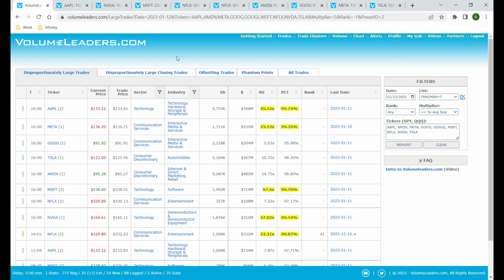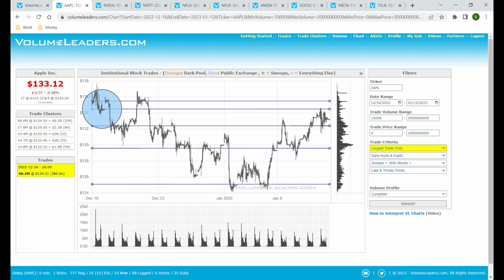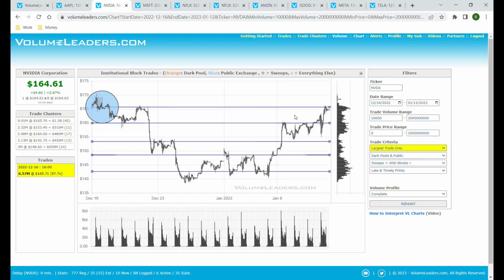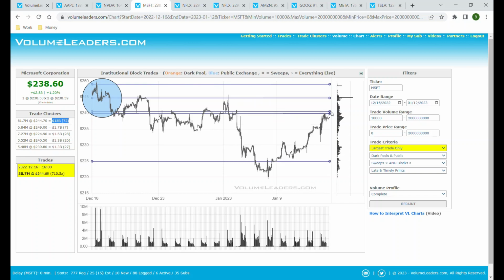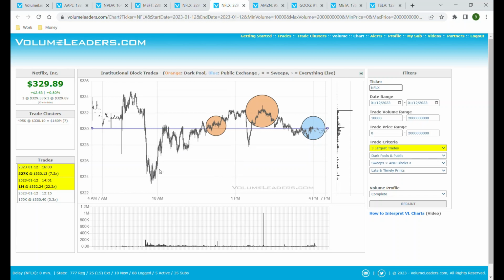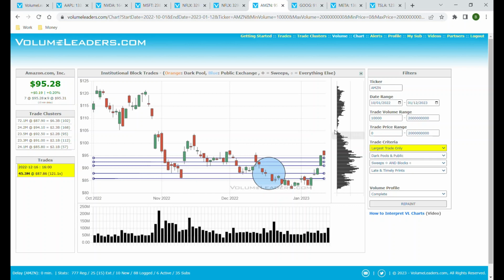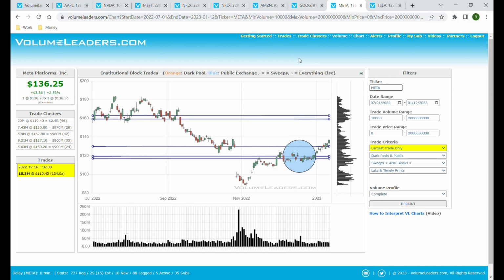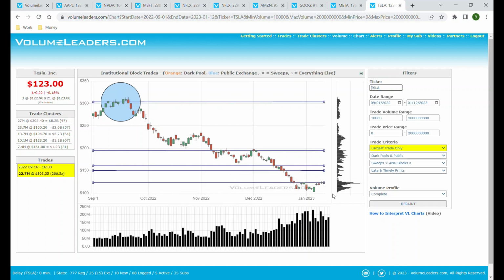Jan 12, 2023 - Trade Clusters & FAANG Stocks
This video talks about trade clusters and FANG stocks and the short-term outlook for each.

$AAPL, $MSFT, $NVDA, $AMZN, $NFLX, $META, $GOOG, $TSLA

Volumeleaders.com does not provide trading or financial advice.

Trading involves sufficient risk.  Manage your risk appropriately.